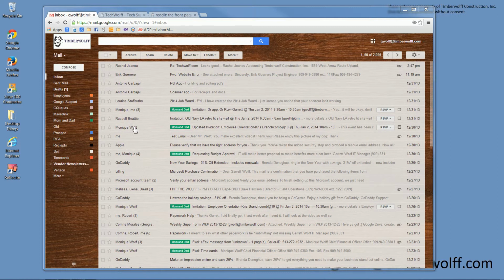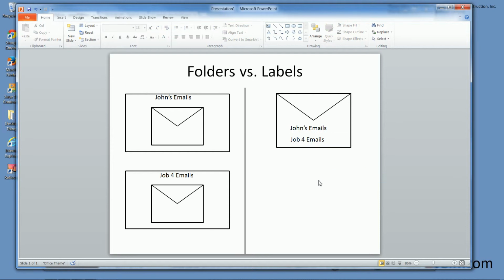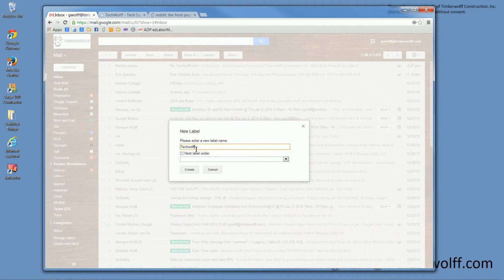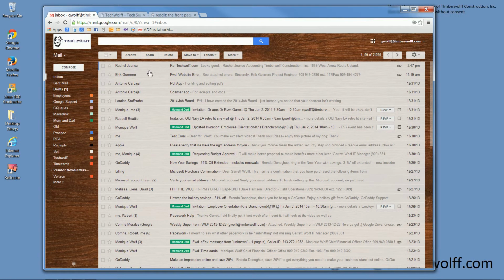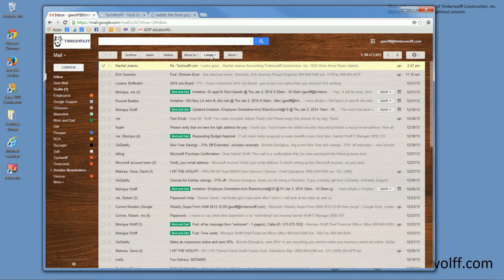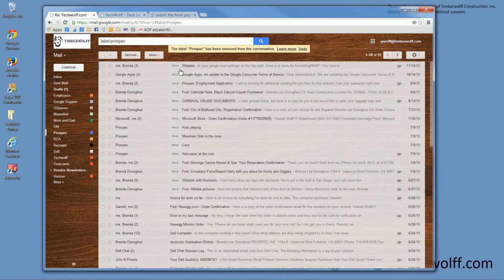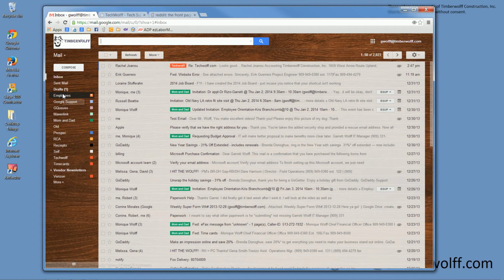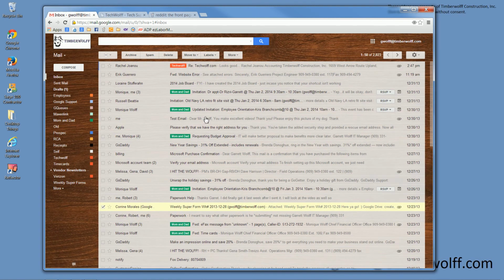Labels and Email Searching